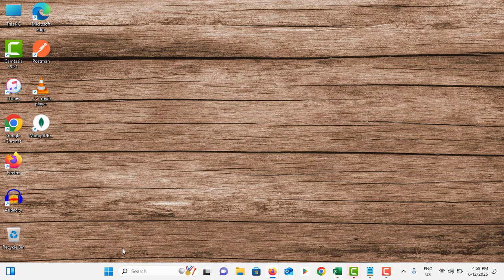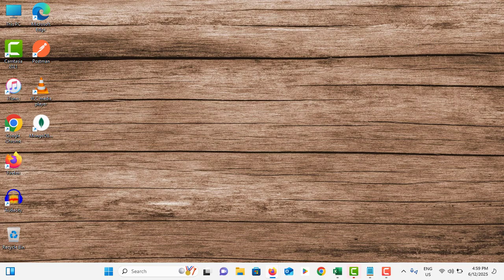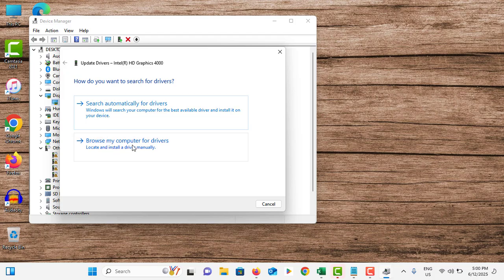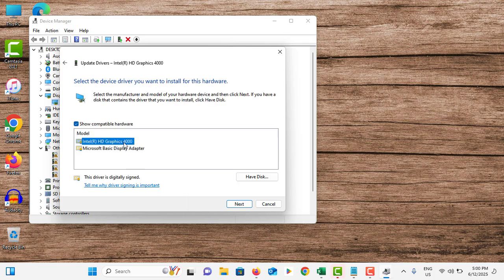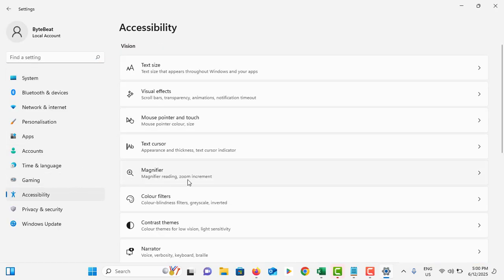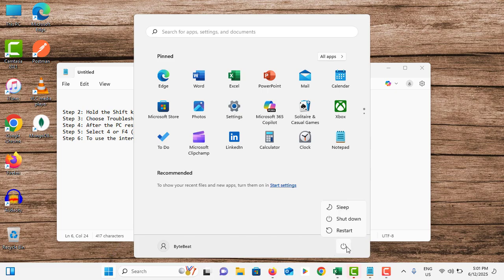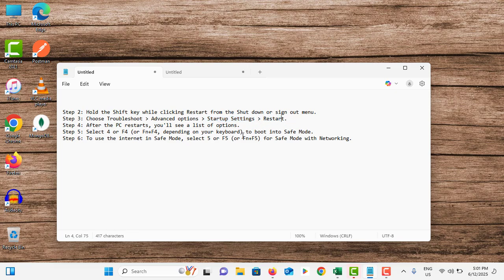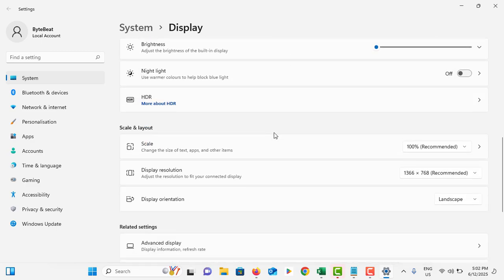How to Fix Windows 11 Zoomed in Screen | 2025 Full Guide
Is your Windows 11 screen zoomed in too much, the taskbar looking huge, or the icons appear oversized? This video shows exactly how to fix display too zoomed in on Windows 11 with easy-to-follow steps!

🛠️ Fixes covered:

    Adjust display scaling and resolution
    Fix Windows Magnifier settings
    Change icon and taskbar size
    Restore to 100% screen zoom
    Update/reinstall display drivers

💡 Common Problems Solved:

    Windows 11 resolution too big
    Screen too zoomed in or blurry
    Taskbar and icons are oversized
    Magnifier stuck on
    Display too big for monitor

🖥️ Works on:

    Laptops and desktops running Windows 11
    Post-update zoom problems
    Monitor display misconfiguration

🎯 Shortcuts to Use:

    Windows + Esc: Turn off Magnifier
    Windows + I: Open settings
    Ctrl + Mouse Scroll: Zoom in/out

    ▶ Fix Windows 11 Taskbar Too Big
    ▶ How to Reset Screen Resolution
    ▶ Zoom Display Issues Fix

windows 11 display too big, windows 11 screen icons too big, windows 11 resolution too big, fix zoom windows 11, zoomed display windows 11 fix, screen too big windows 11, taskbar fix 2025